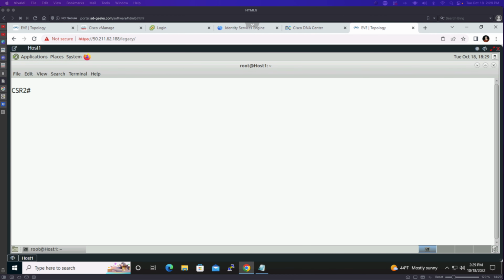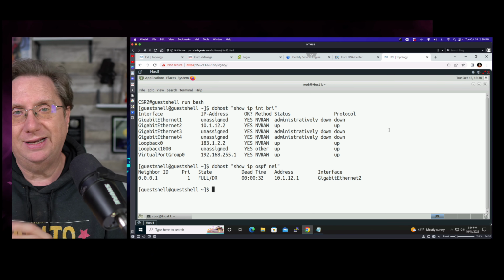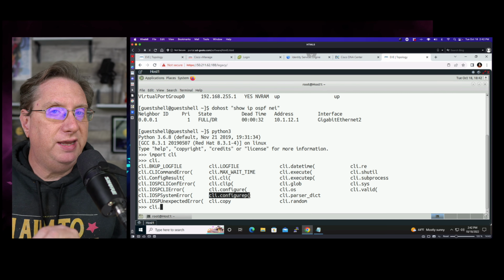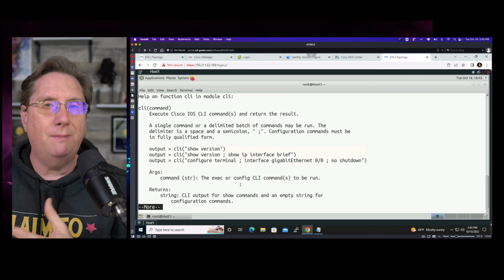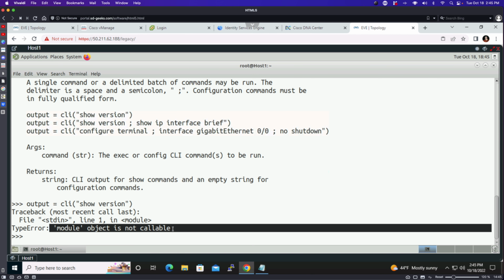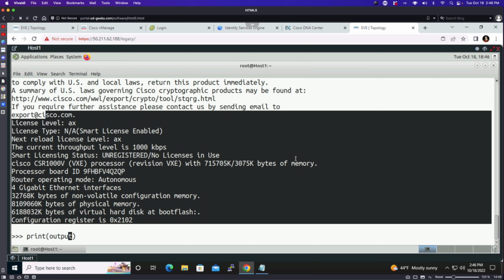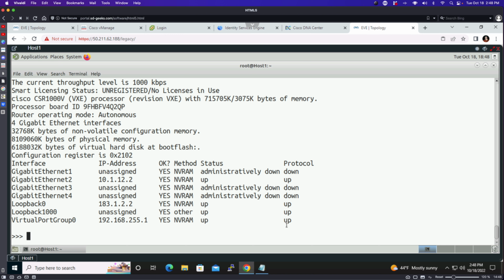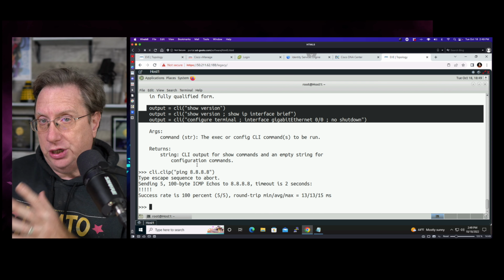Identifying OnBox Python Modules, Tips & Tools in the CCIE Enterprise Exam (CCIE Quick Start)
In this video, we'll continue our discussion of identifying on box Python modules, and review some tips and tools for the CCIE exam.

In this part 2 of the CCIE Quick Start, we'll talk about how to identify on box Python modules, as well as some tips for using these modules. We'll also cover some tools and resources that can help you with your CCIE exam preparation.
In the CCIE Enterprise Infrastructure Exam blueprint Cisco specifies that students need to understand how to instantiate App-Hosted LXC containers. The blueprint specifies learning how to use python libraries like CLI, SYS and EEM. In this video series I am exploring all the possible combinations that I would use to test students if I where the one creating the Software Defined Infrastructure and Automation section of the CCIE Lab Exam. However my focus is on illustrating just how simple and straight forward these processes are rather than making them seem more complex and difficult to master.